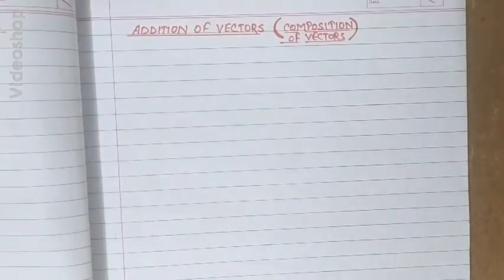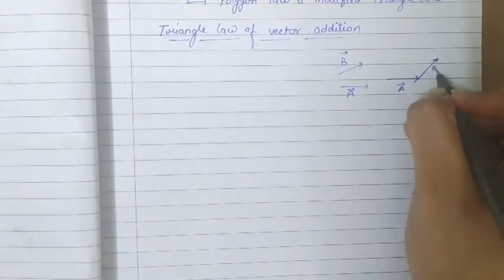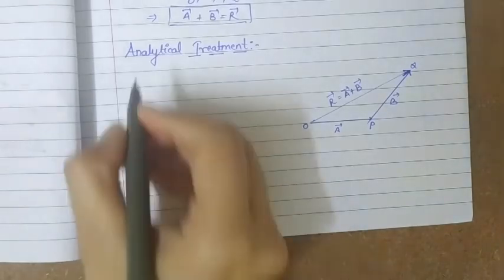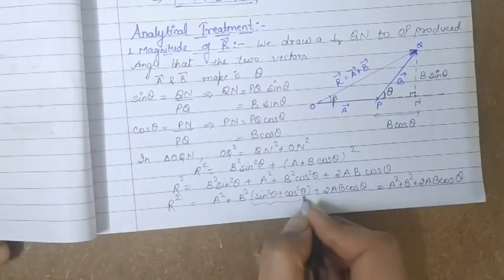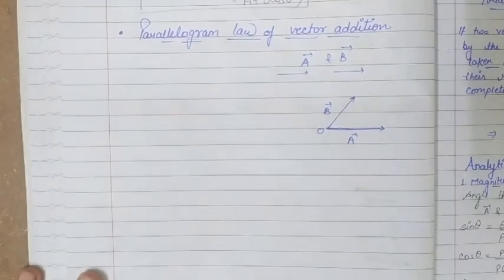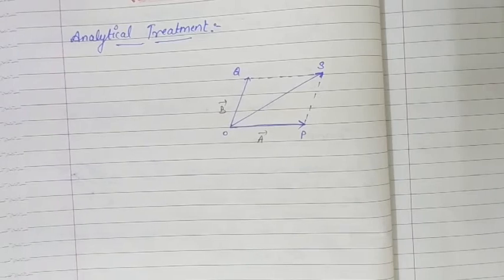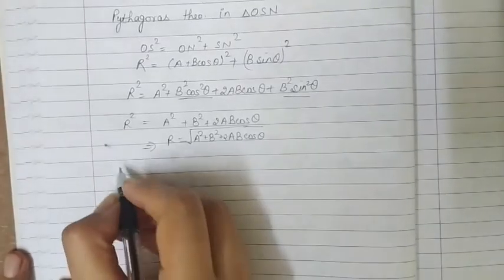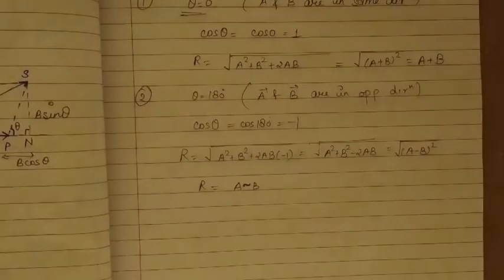Class 11|4.4: Addition/Composition of vectors ( Triangle & Parallelogram law of vector addition )